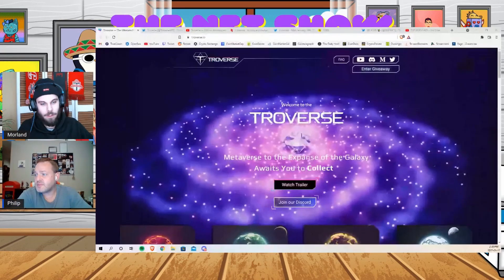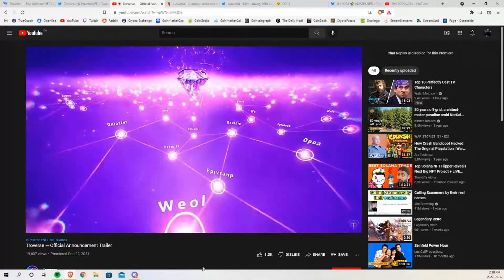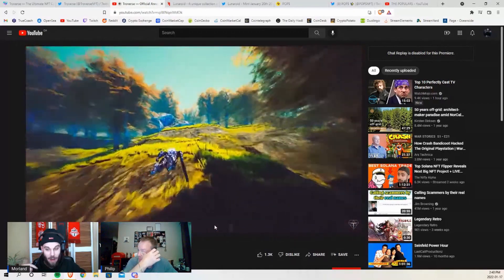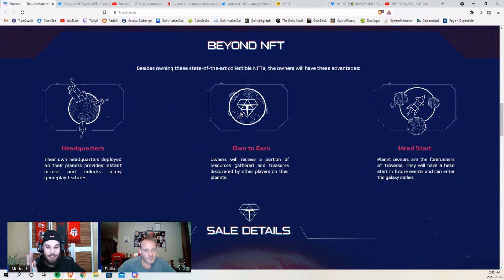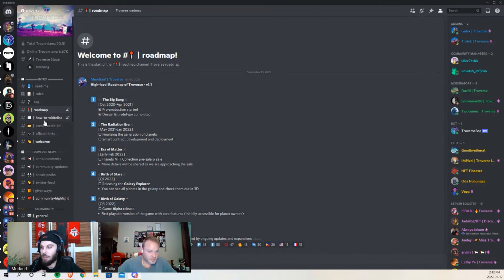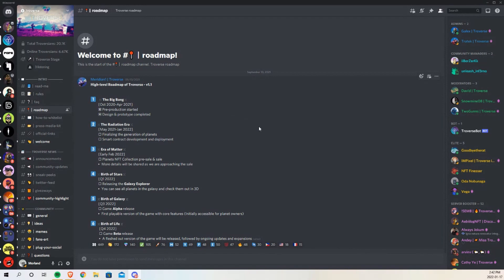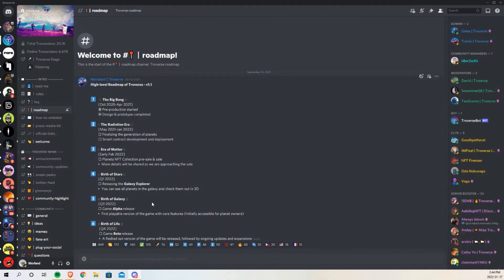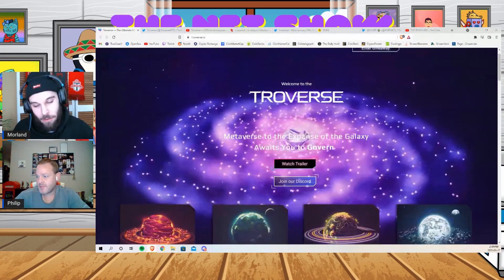Troverse NFT - AMAZING NEW PLAY 2 EARN METAVERSE! (URGENT)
Troverse may very well be the most ambitious Metaverse project yet! Find out why!

10,000 unique procedurally generated collectible planets with a BIG difference:

They are living beyond the boundaries of screenshots. They are giant, lively, 3D planets to explore and excavate for highly valuable NFT treasures — spread all across the Galaxy in

the open-world, third-person, space exploration-survival game featuring top-notch graphics powered by Unreal Engine.